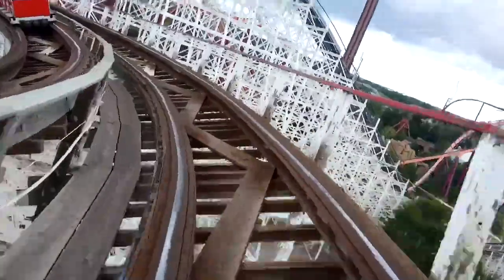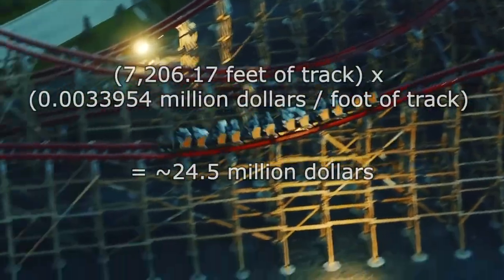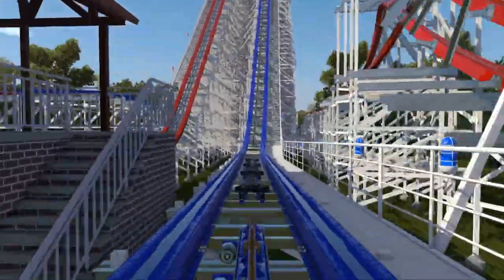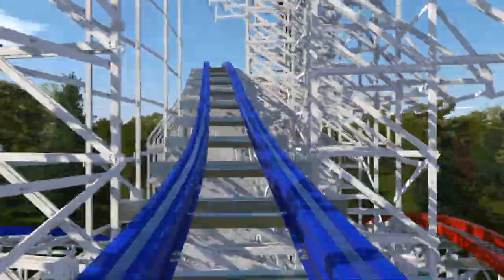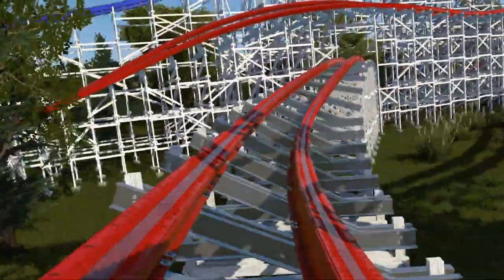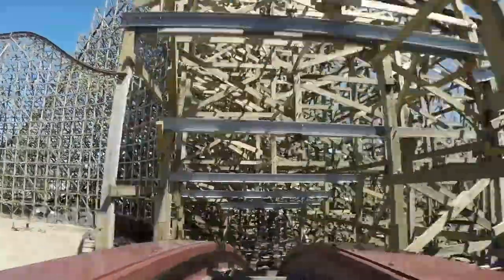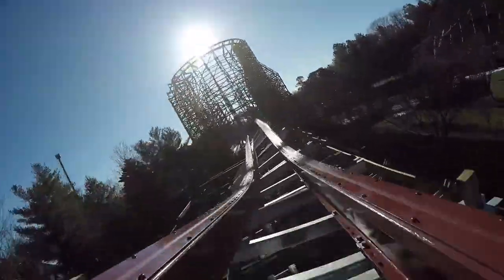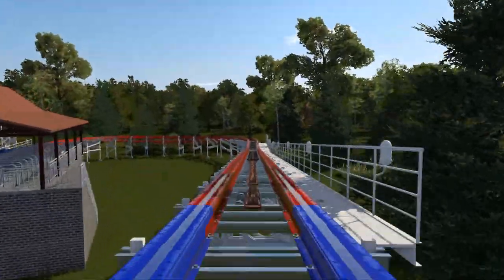What Could RMC American Eagle Look Like?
American Eagle at Six Flags Great America is an absolutely massive dueling wooden coaster manufactured by Intamin. The ride has gotten mixed reviews over the past few years, with some people praising the ride as a fun classic, and others calling for the RMC treatment. Today I will take a look at what could be possible if American Eagle's structure was used to its fullest potential as an RMC conversion.

I do not claim ownership of any of the photos or videos used in this video.